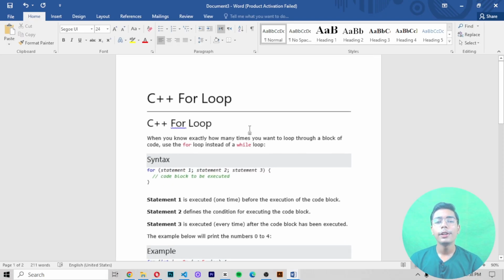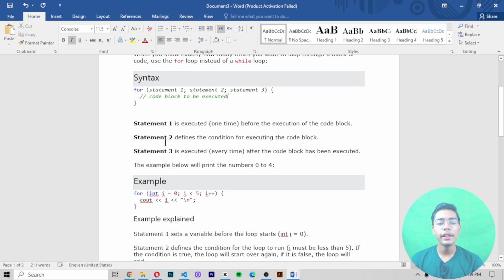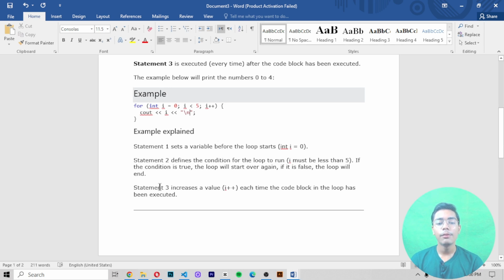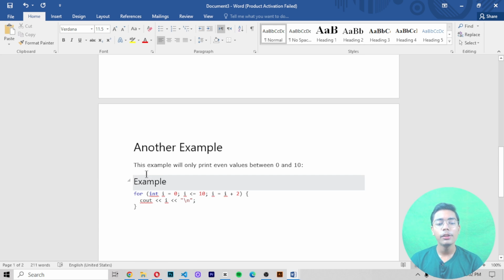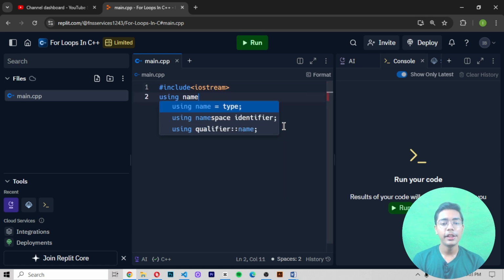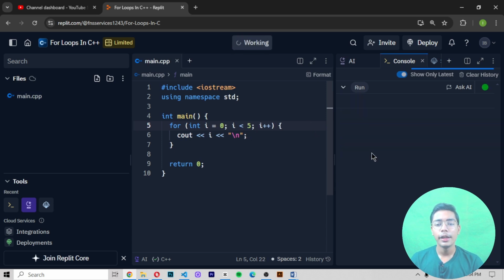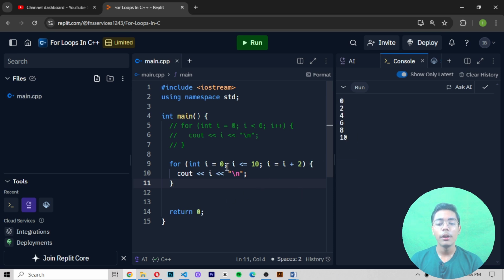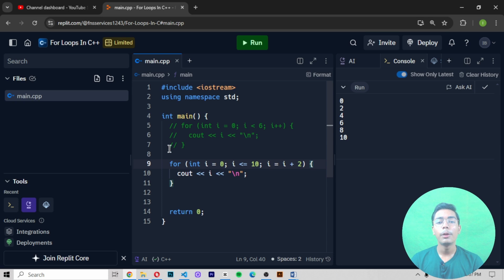C++ For Loops | C++ Full Course From Scratch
This video is about C++ For Loops | C++ Full Course From Scratch

 / inshalbaig

Suggested Courses:
❤️ Complete Clones